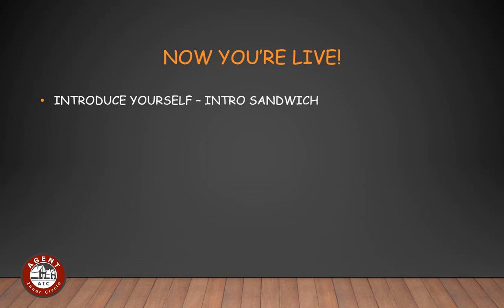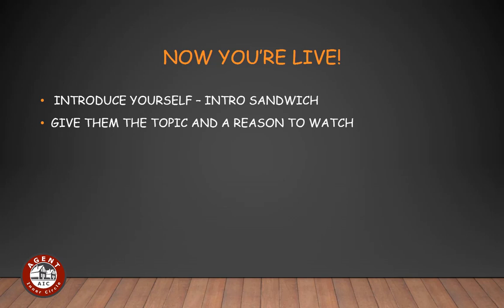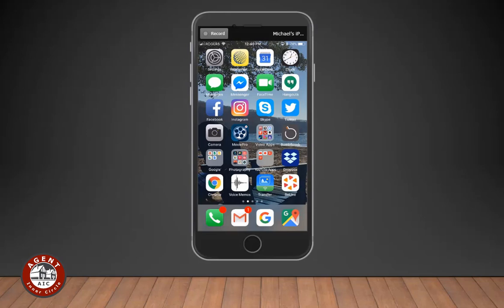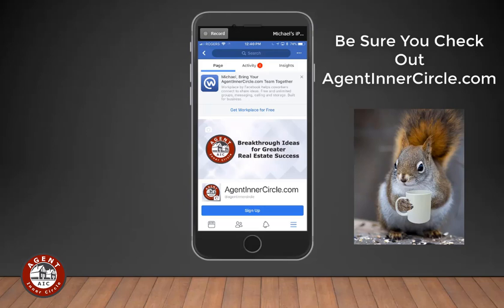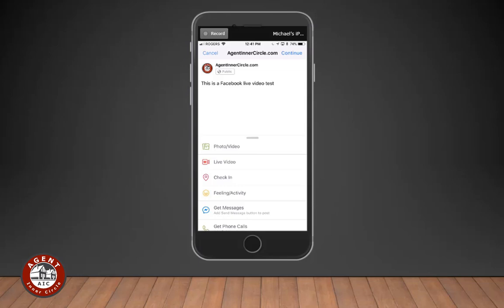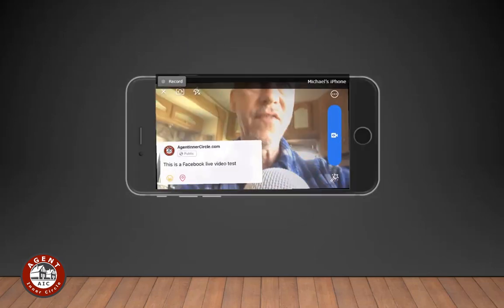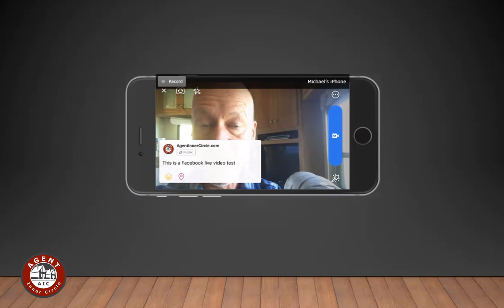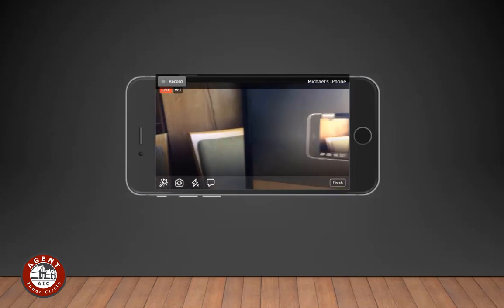REALTORS- How to do Facebook LIVE Video with your Smartphone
In this week's video I take you by the hand and show you just how easy it is to do AND post a Facebook LIVE video!

I also explain why Facebook LIVE is an absolute game changer for any REALTOR that wants to increase their social media media presence and generate more business. Head on over to our blog at this link for the full article